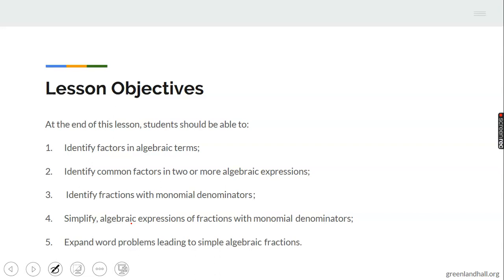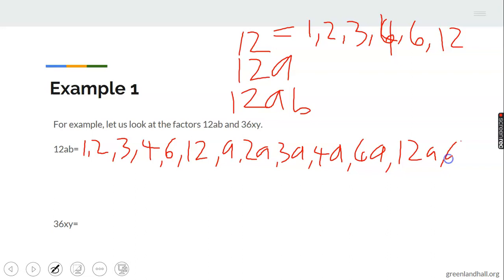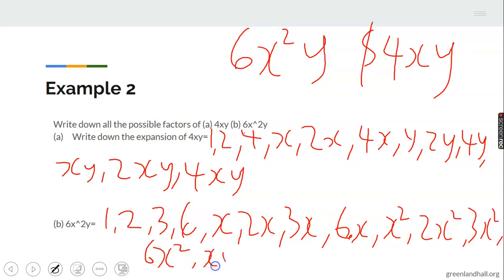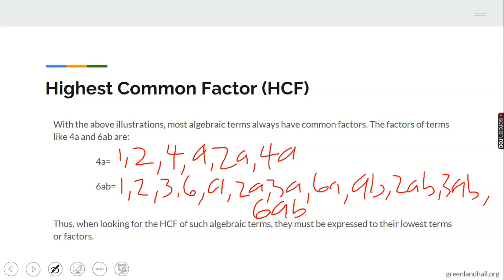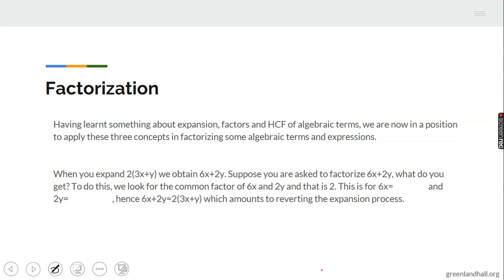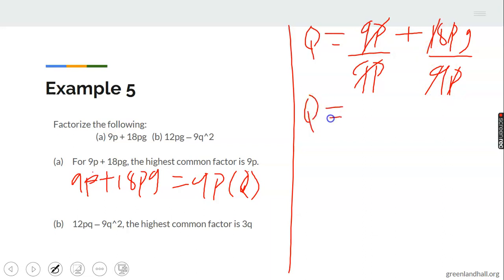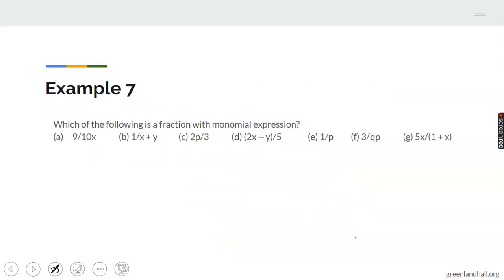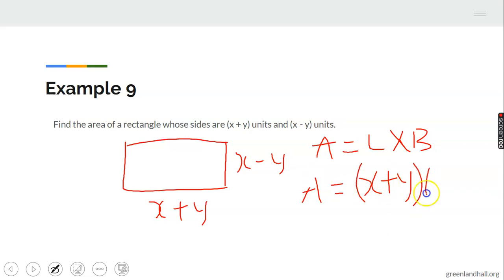Factorisation of Algebraic Expressions